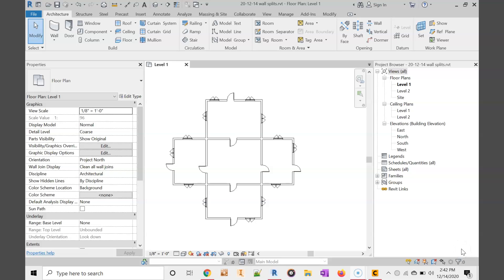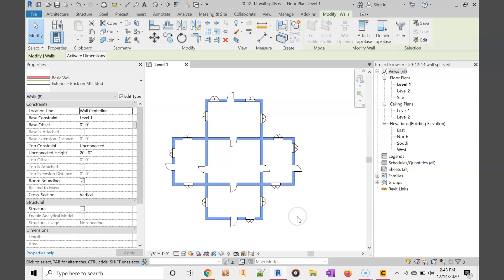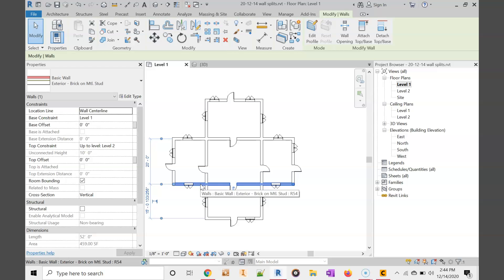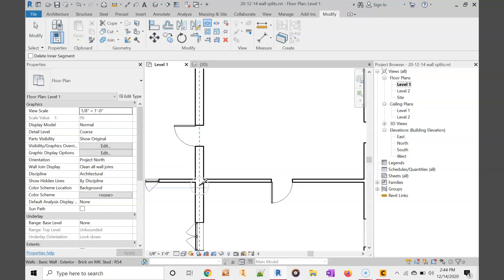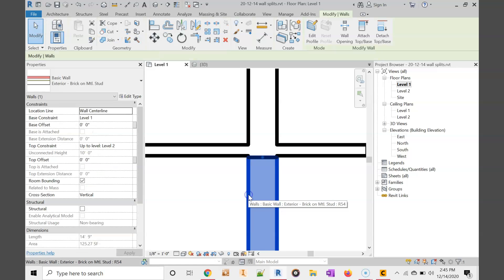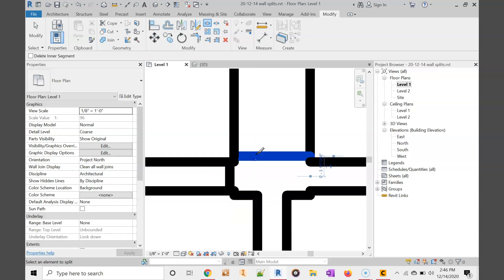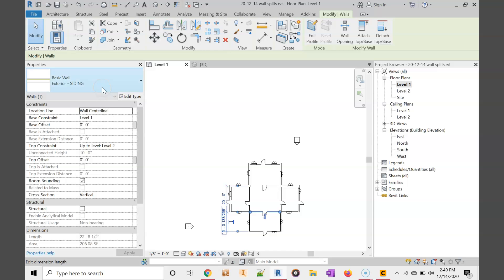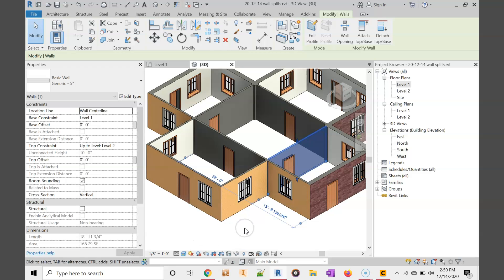CIVIL-RESDESIGN: How to split walls for Brick, Siding, & Interior